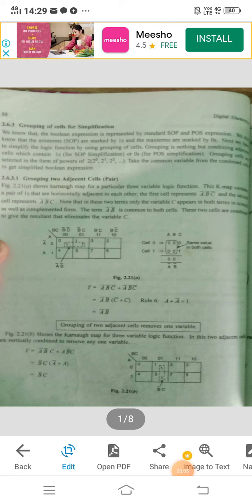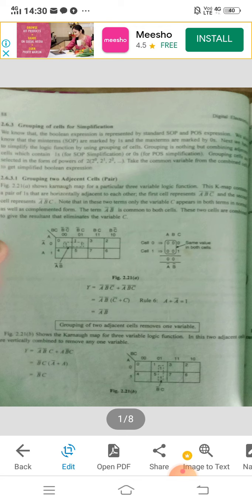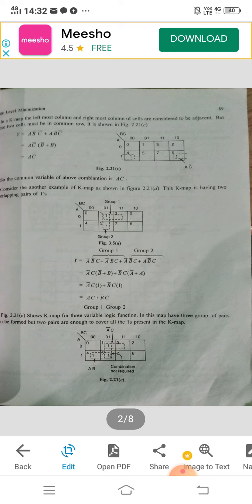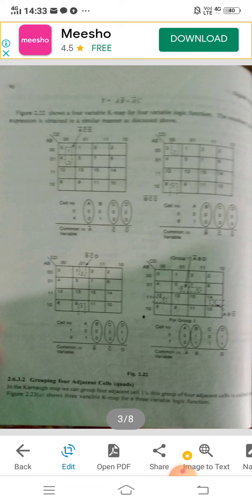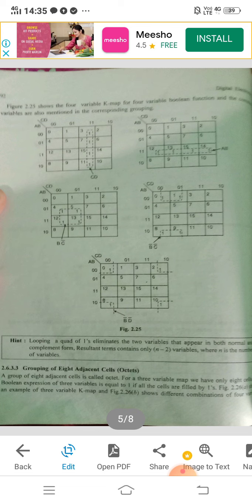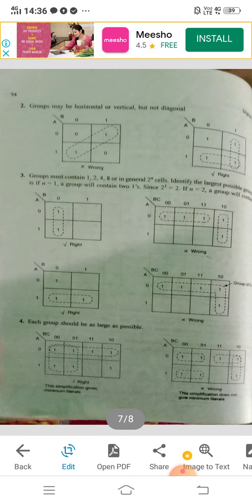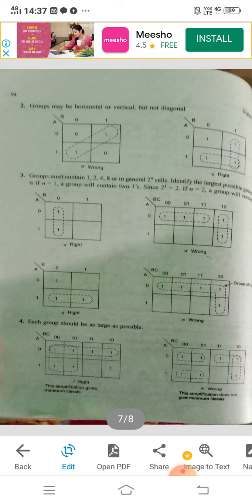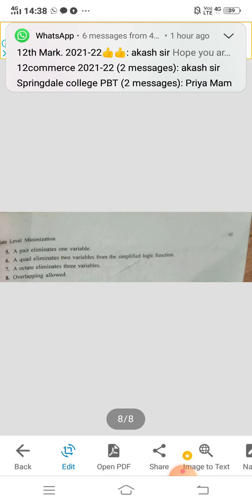Discrete Mathematics bca 2 semester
Grouping of cells in K-map and rules for k-map